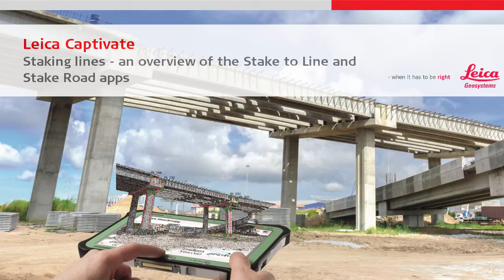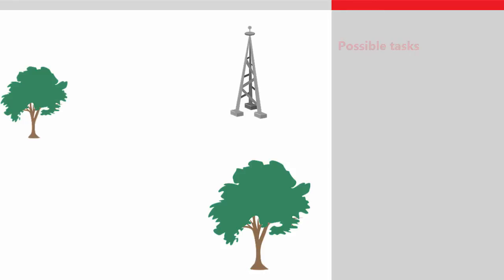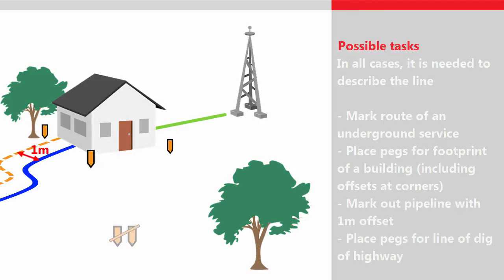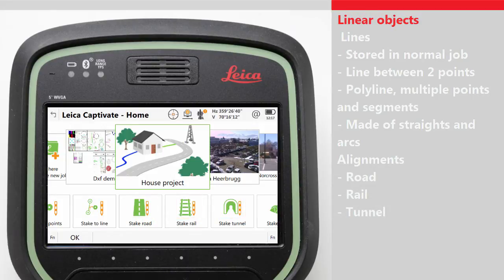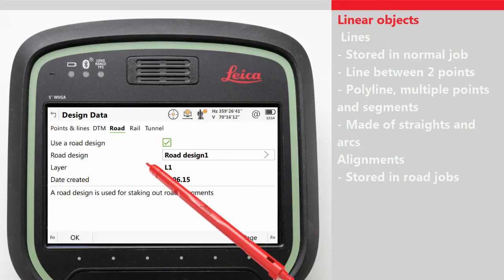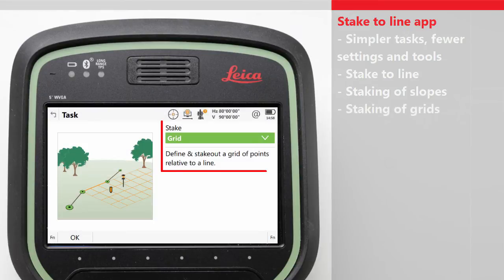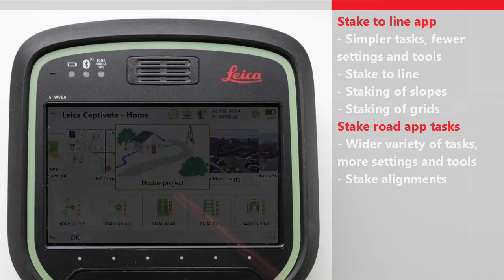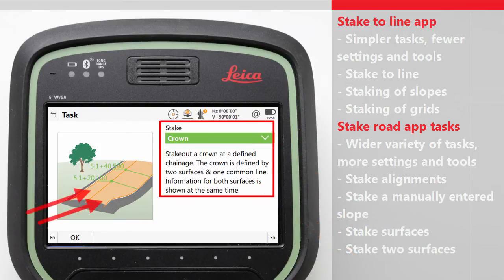Overview of Stake Line and Stake Road apps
Discover the possiblities of the Stake Line and Stake Road apps in Leica Captivate.